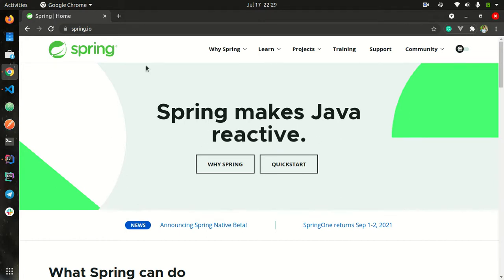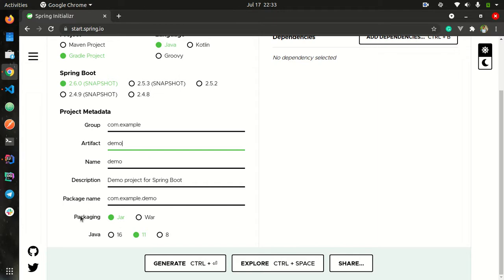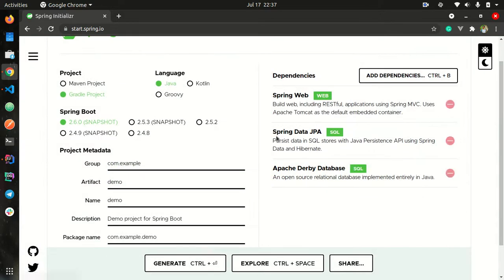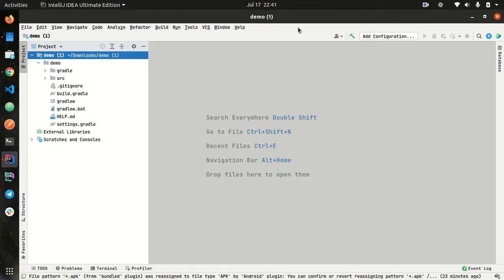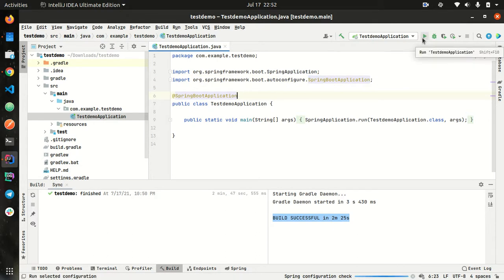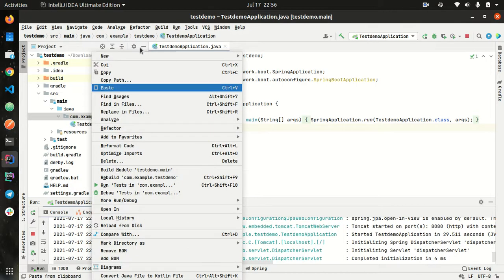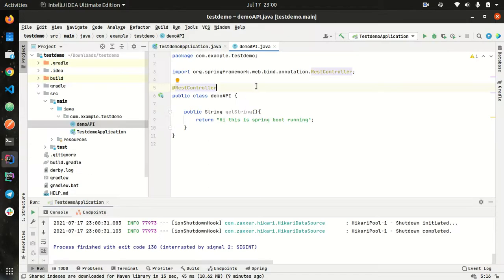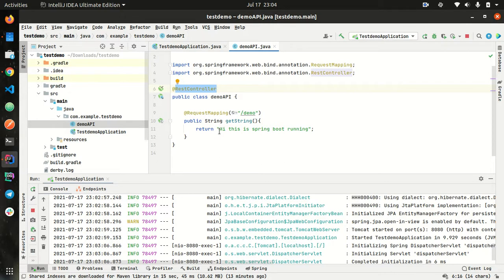Spring Boot Quick Start (Java/Spring Boot/ Web APIs)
this is a quick start to the spring boot upcoming video series. This video explains the basics structure of spring boot like
1. how to start an application
2.project structure
3.how to manage dependencies
4.how to start the spring boot application
5.how to create a simple endpoint
6.how to run and see the results